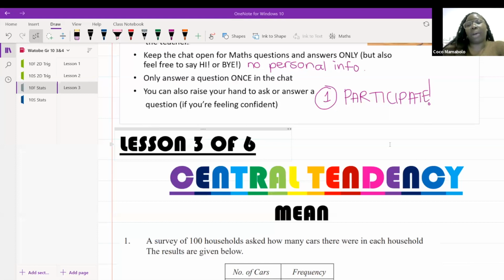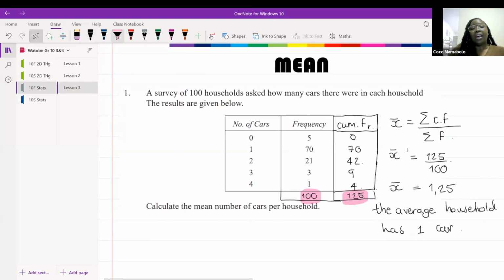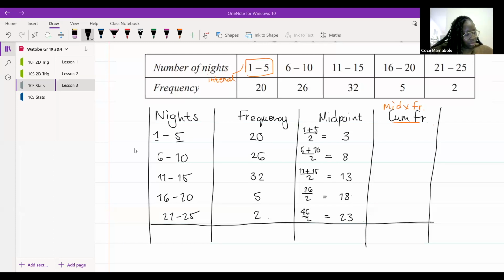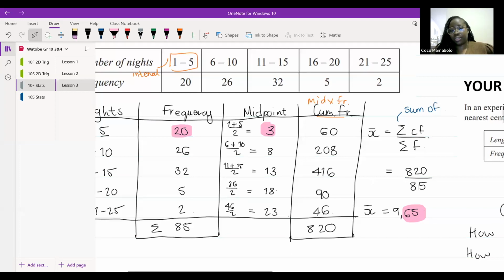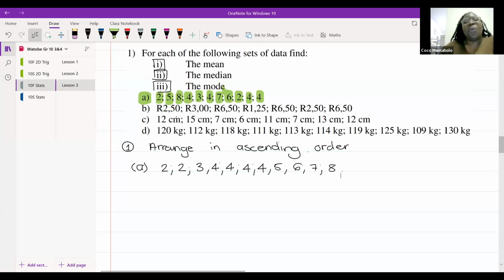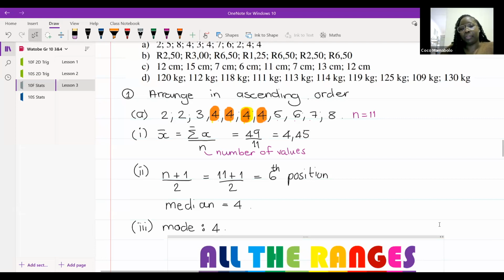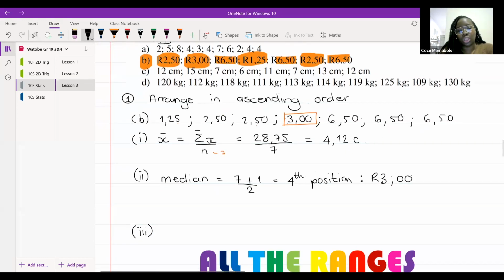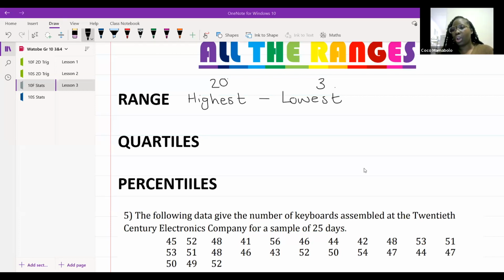Grade 10- Statistics Foundation (central tendencies: mean, median & mode)